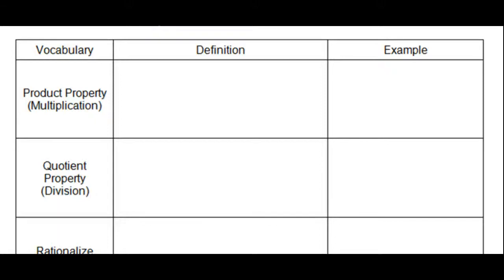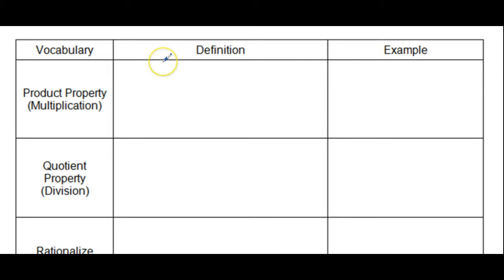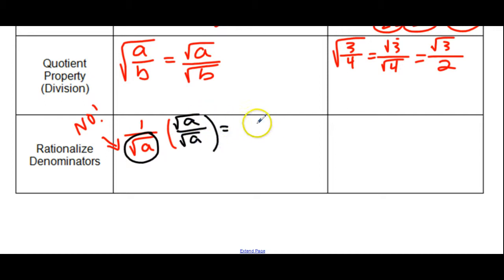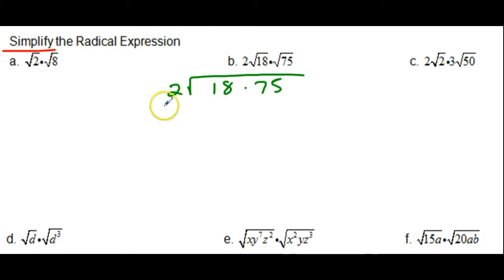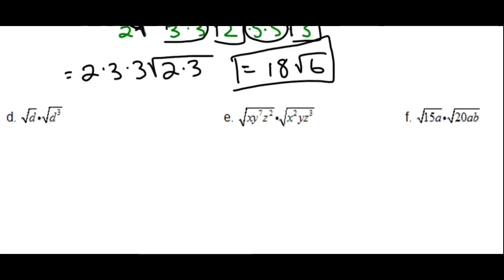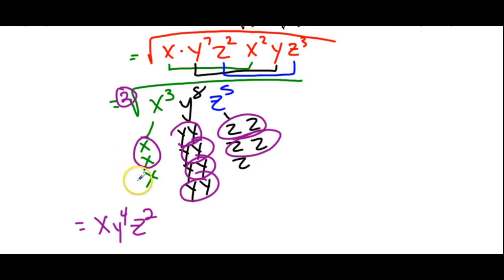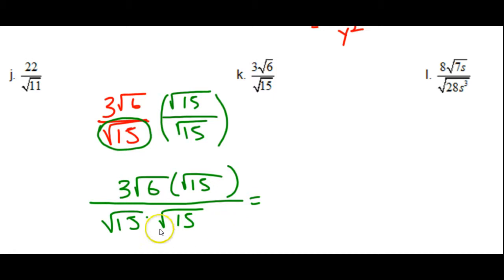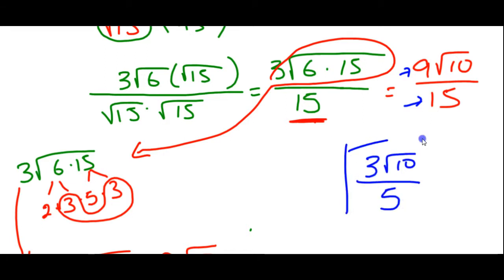Alg VIDEO 6 - Multiplying and Dividing Radicals